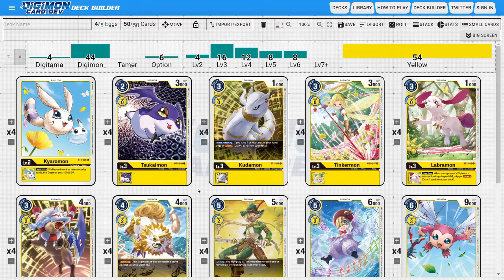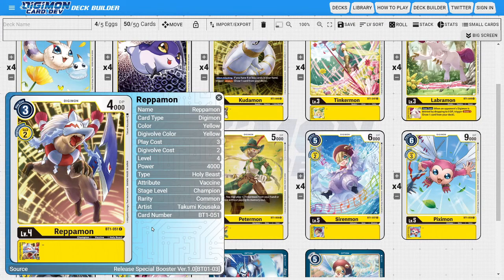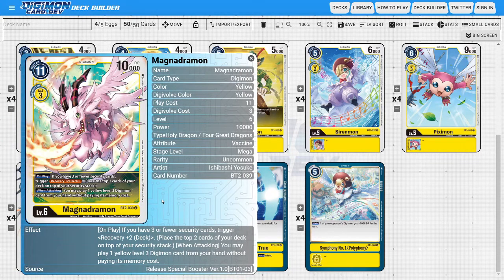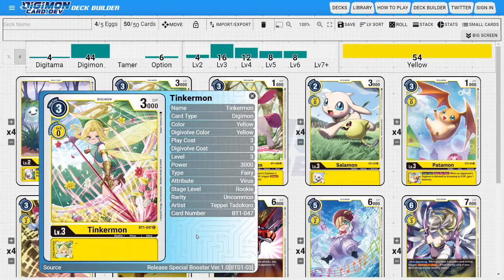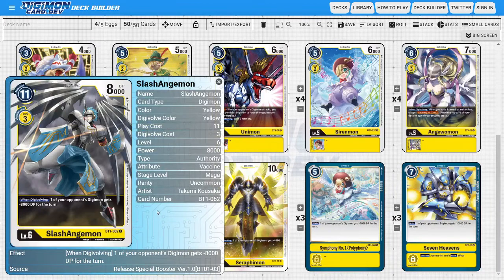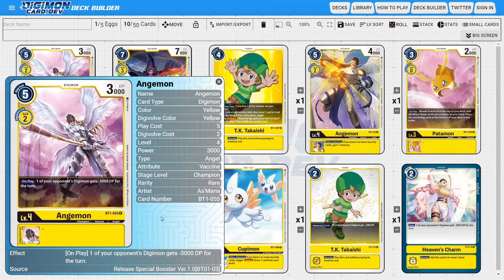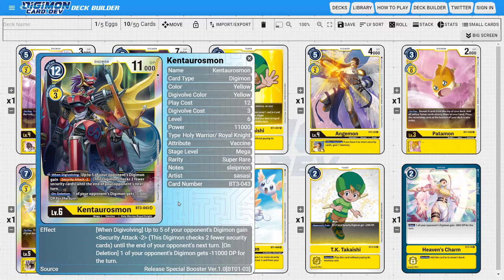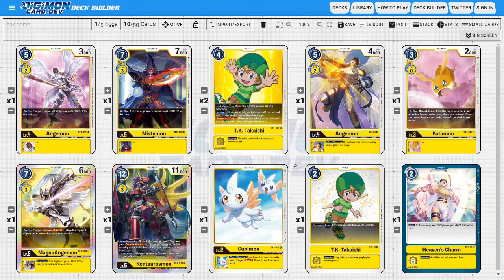Digimon TCG: 2 possible Yellow Budget Decks (EN Special booster 1.0)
Thinking about yellow there are 2 ways to play budget. 1 way is if you don't have the starter deck and only use cards in the set, the other is with the starter deck. The only real drawback without the starter deck is the lack of blockers and sub-par digitama but with a few upgrades, you can try to remedy that as best as you can. Then if you do have a starter deck you really only need 1 starter, but the tools and options the starter deck gives you do help a lot and again with a few upgrades it can be a very effective deck when played correctly.

the deck without the starter should cost you around $10 but with the starter deck, it will be $20ish because you need to buy a starter deck on top of the singles.

Without Starter
4 Kyaromon                   BT1-005
4 Tsukaimon                  BT1-045
4 Kudamon                    BT1-046
4 Tinkermon                  BT1-047
4 Labramon                   BT1-049
4 Reppamon                   BT1-051
4 Seasarmon                  BT1-052
4 Petermon                   BT1-056
4 Sirenmon                   BT1-057
4 Piximon                    BT1-059
4 SlashAngemon               BT1-062
2 Blade of the True          BT1-102
4 Symphony No.1 Polyphony   BT1-106
4 Magnadramon                BT2-039

With Starter
4 Tinkermon                  BT1-047
4 Labramon                   BT1-049
4 Reppamon                   BT1-051
4 Petermon                   BT1-056
4 Sirenmon                   BT1-057
4 SlashAngemon               BT1-062
3 Symphony No.1 Polyphony   BT1-106
2 Magnadramon                BT2-039
4 Tokomon                     ST3-01
4 Salamon                     ST3-02
4 Patamon                     ST3-04
4 Unimon                      ST3-07
4 Angewomon                   ST3-09
2 Seraphimon                  ST3-11
3 Strike Of The Seven Stars   ST3-16